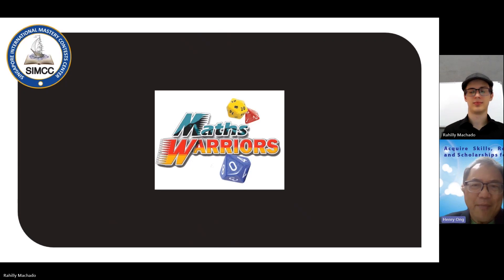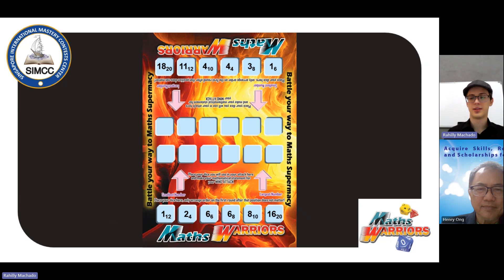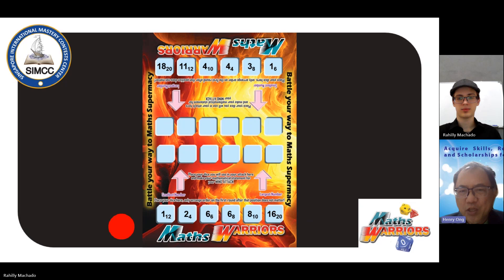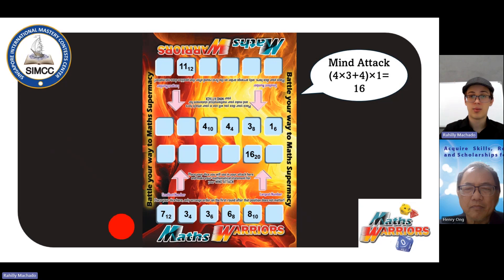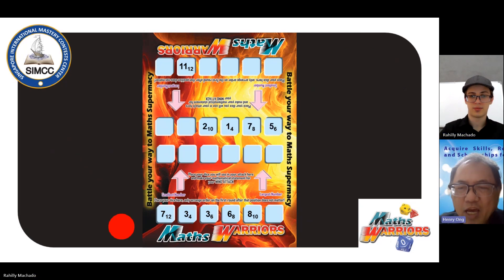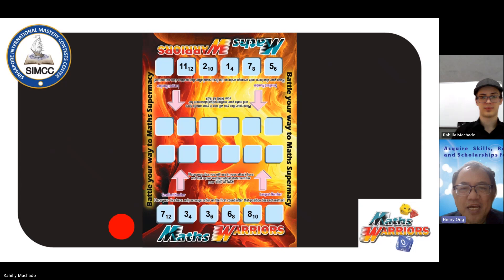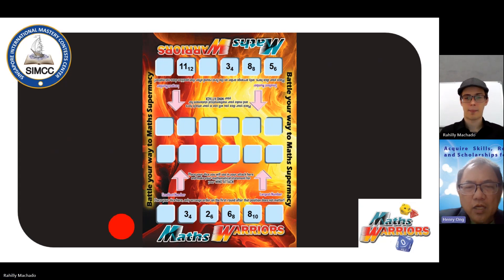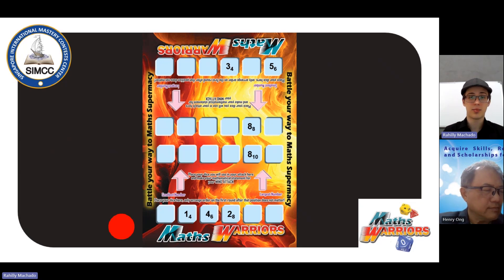Maths Warriors – Game play with winning strategies